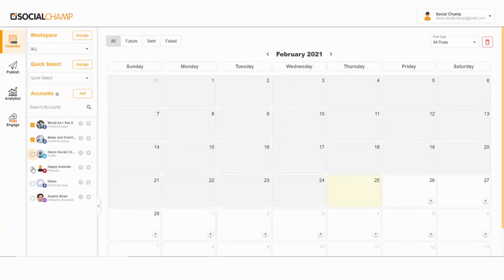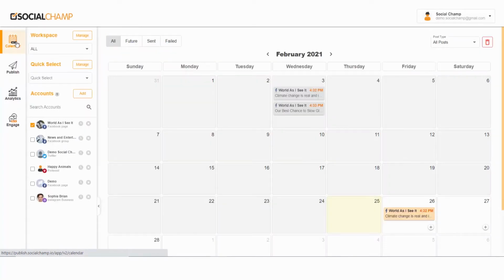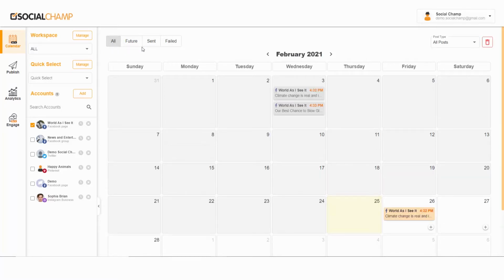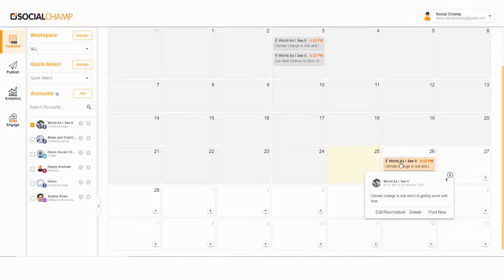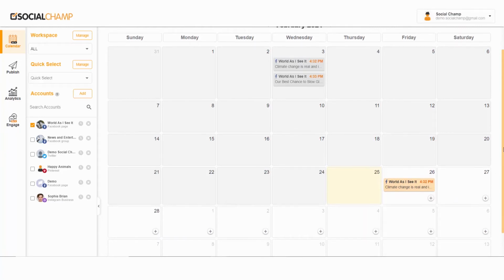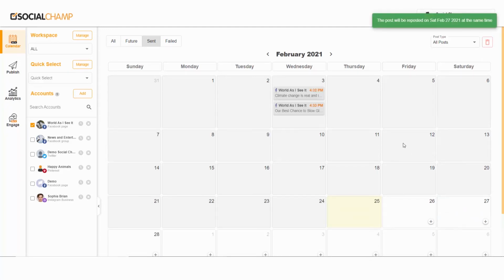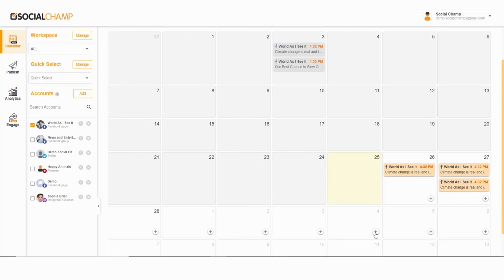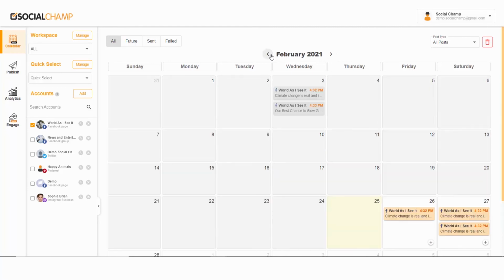How to Use Social Champ’s Social Media Calendar - Tutorial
In this video, we'll give you a quick tutorial on Social Champ's all-in-one Social Media Calendar. From our Social Media Calendar tutorial, learn how you can organize and access all your present, past, and future posts in a single gird view from multiple social accounts with drag/drop functionalities.

Social Champ's Social Media Calendar allows you to view all posts created and pushed from the platform and filter as per categories like Bulk, Auto RSS, Recycle, Forever, and more. Simply drag and drop posts in the future to schedule, delete, edit, or even repost right away within the calendar. Organize posts between months or years for up to three years without a hassle.

Social Champ is specially built for entrepreneurs, small businesses, agencies, marketers, influencers, and startups to facilitate all-in-one social media management.